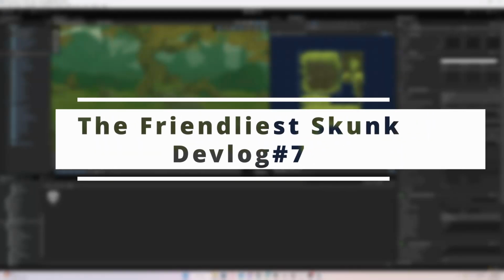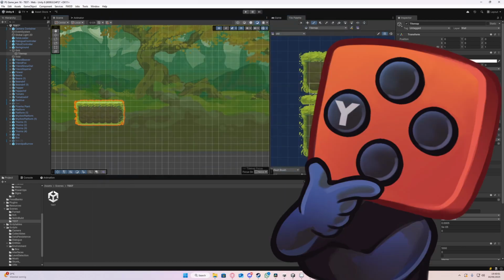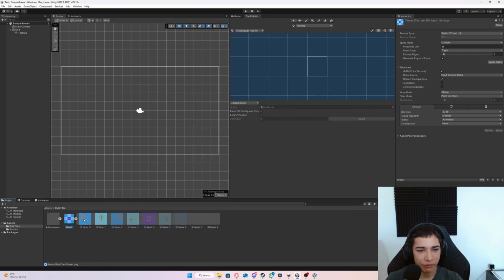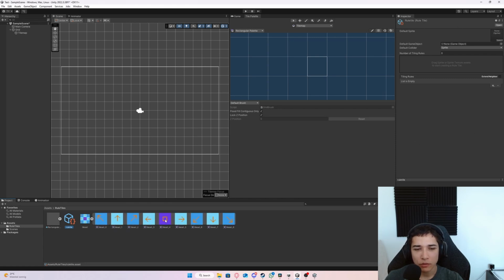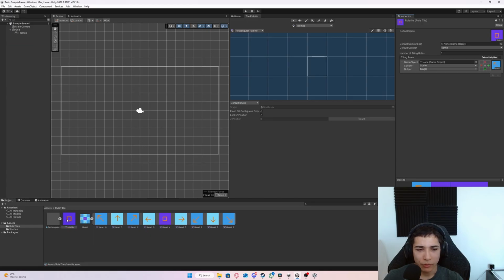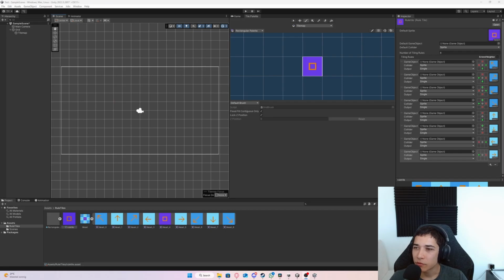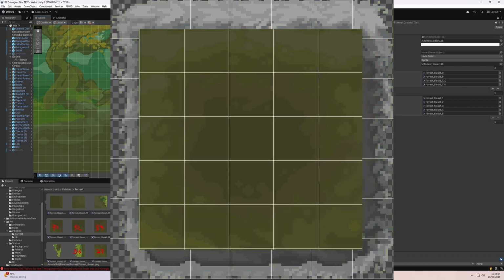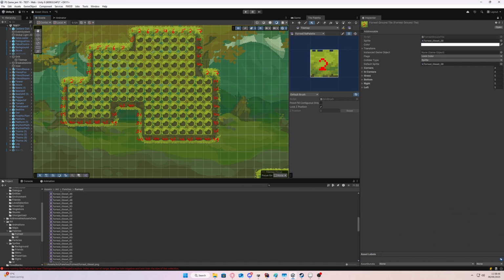The Friendliest Skunk Devlog #7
The journey continues after the 16th Pirate Software game jam. It all started with the theme: "You are the weapon", and now we are creating a 2D rhythm based platformer centred around a lonely skunk that wants to make friends!

In this dev log we explore the power (and lack thereof) of Unity's rule tile system. We also talk a bit about the story and show off some new mechanics!